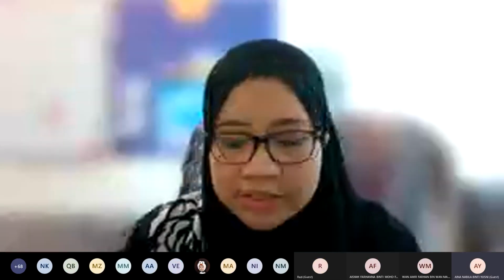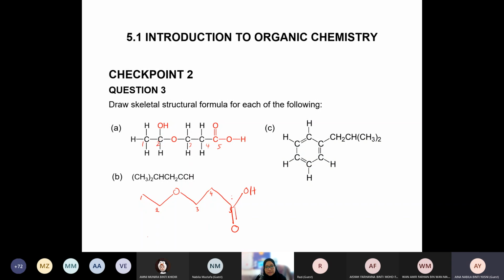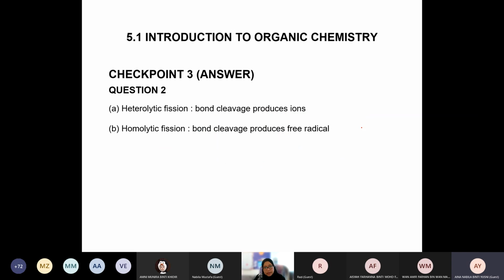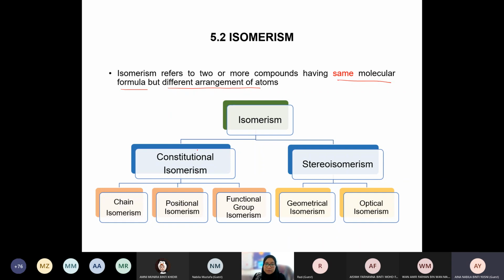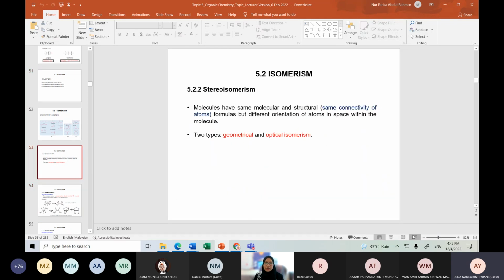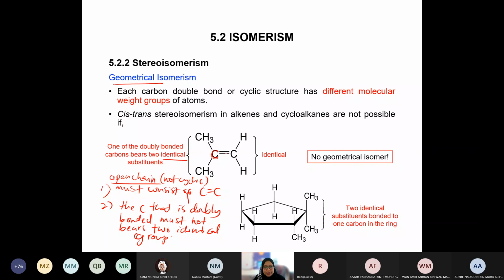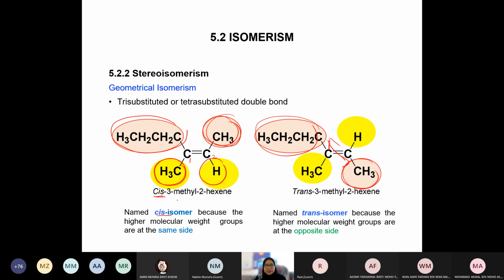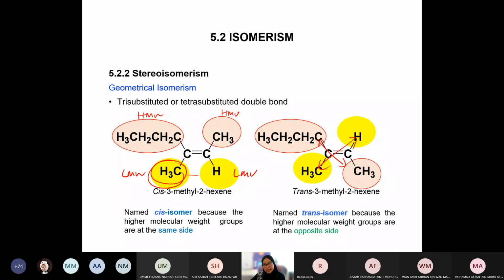CHM096 TOPIC 5 - ORGANIC CHEMISTRY (ISOMERISM, GEOMETRICAL ISOMERISM))